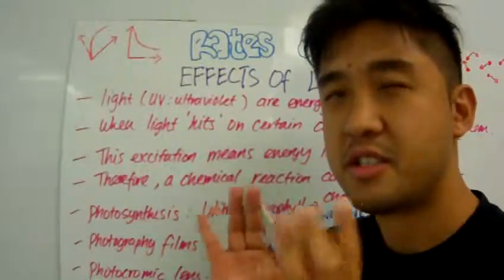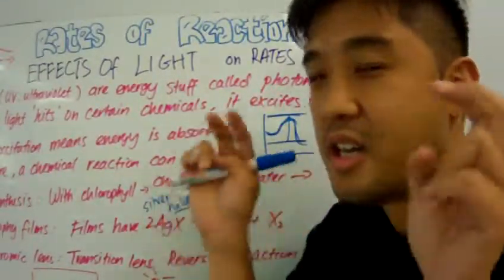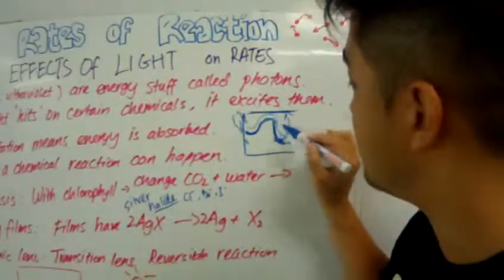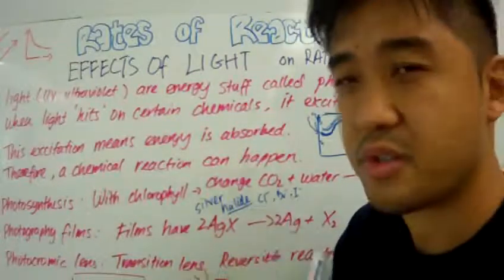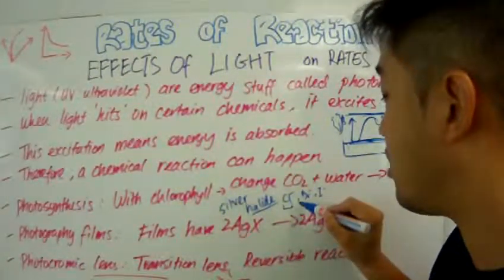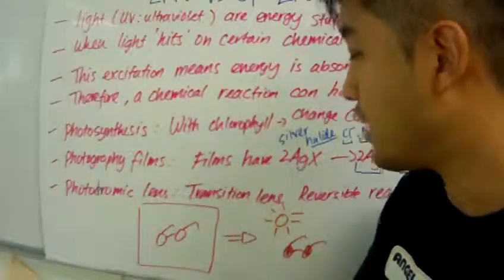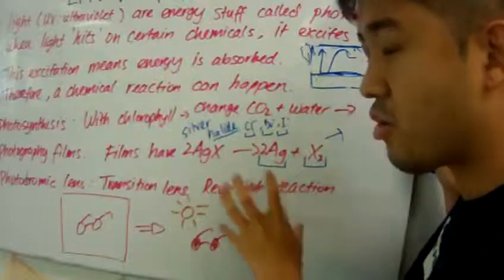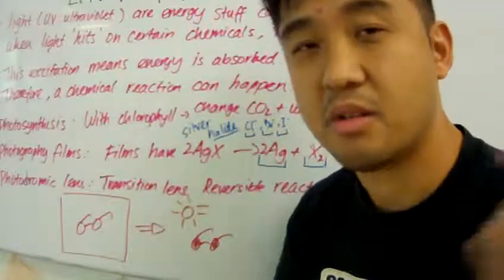Tenby Year 10 Rates of Reaction Lesson 8: Effect of Light on Rates of Reaction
This video very quickly goes over how light is used in chemical reactions.
LO:
Describe the role of light in photochemical reactions and the effect of light on the rate of these reactions.
Describe the use of silver salts in photography as a process of reduction of silver ions to silver; and photosynthesis as the reaction between carbon dioxide and water in the presence of light and chlorophyll to produce glucose and oxygen.